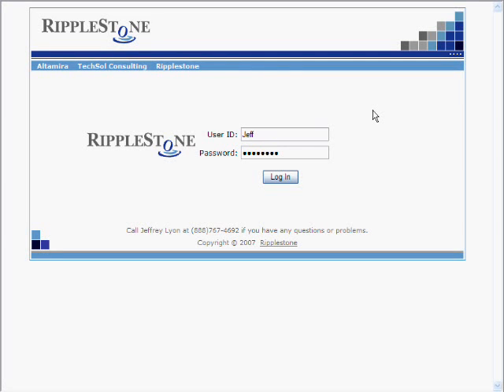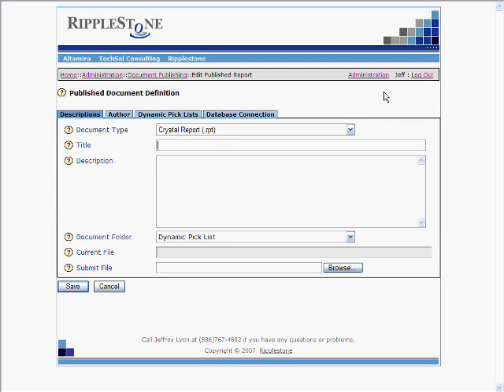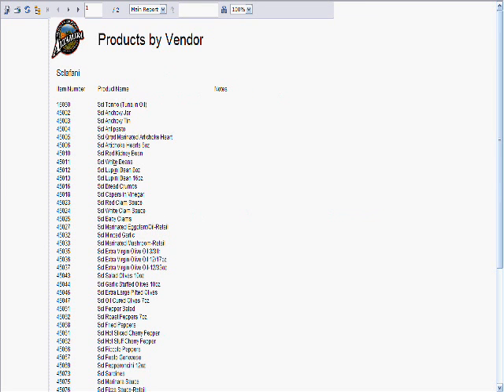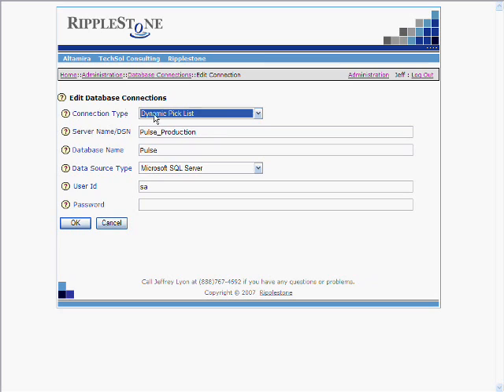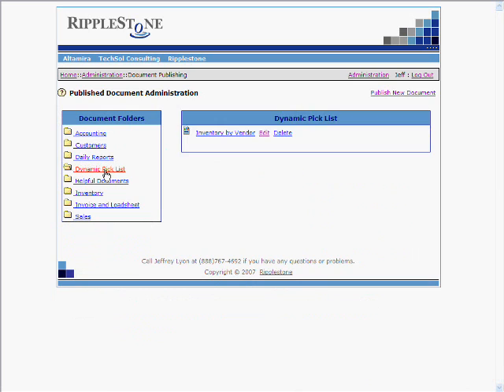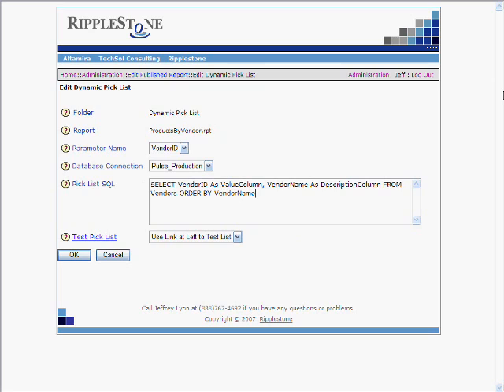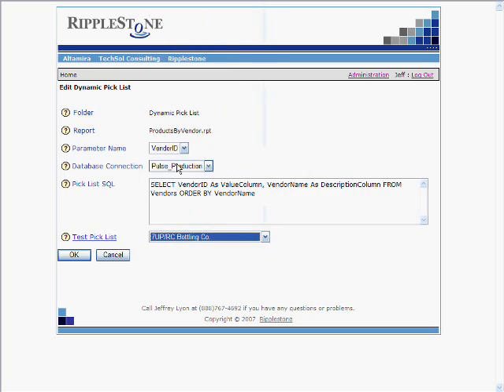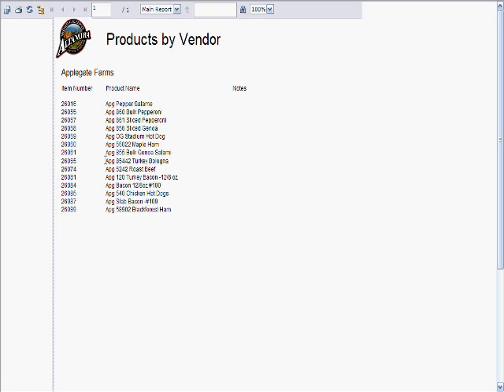How to use the Ripplestone Dynamic Pick List Feature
This is a detailed demo of how to use the Ripplestone Dynamic Pick List Feature. The video reviews why you should use a Dynamic Pick List, how to setup the Database Connection, and how to create the Dynamic Pick List for a report.